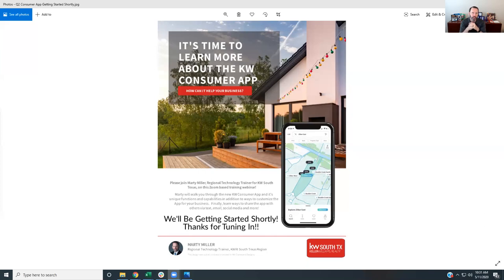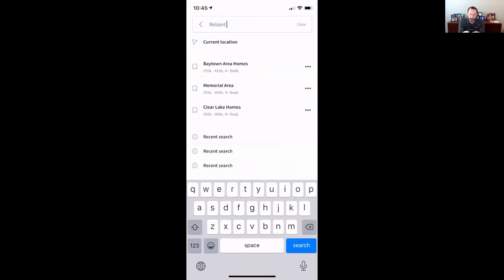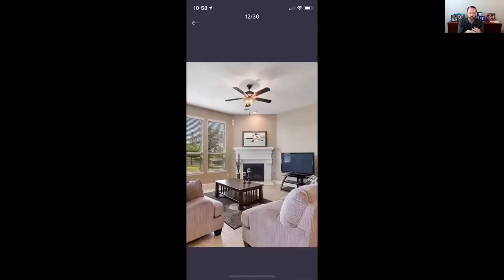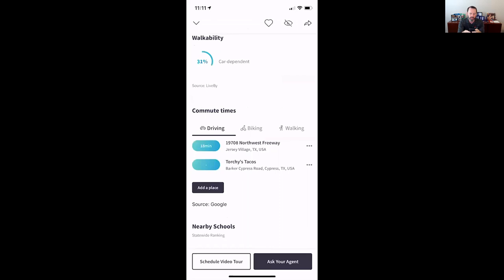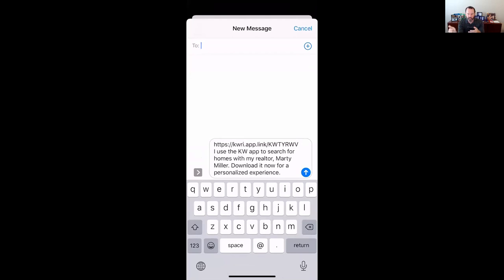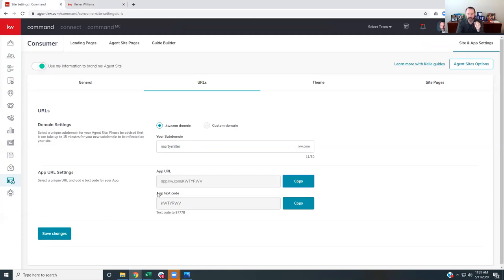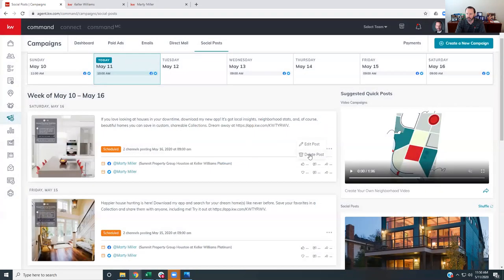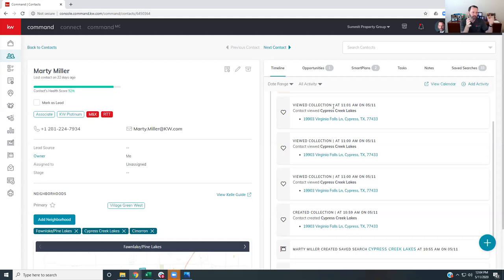It's Time to Learn More About the KW Consumer App - KW Platinum Houston Market Center Training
Please join Marty Miller, Regional Technology Trainer for KW South Texas, on this Zoom based training webinar!  Marty will walk you through the new KW Consumer App and it's unique functions and capabilities in addition to ways to customize the App for your business.   Finally, learn ways to share the app with others via text, email, social media and more!